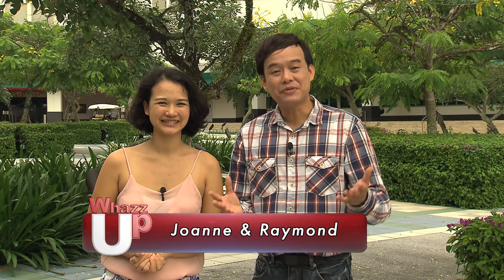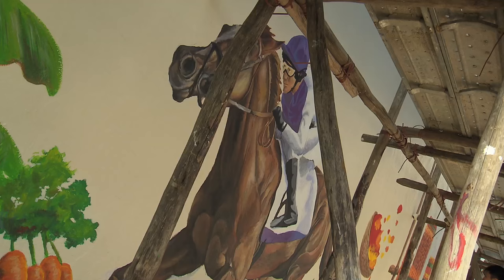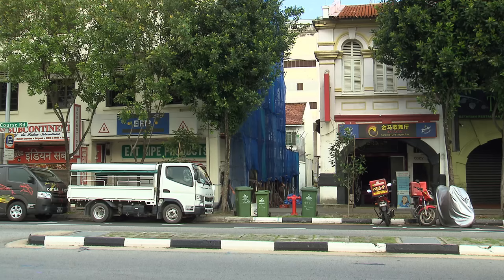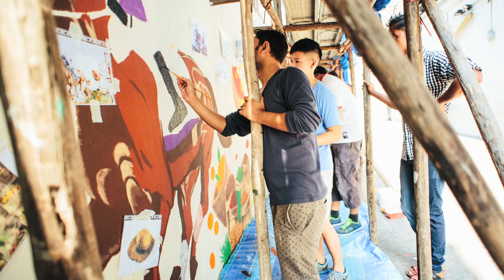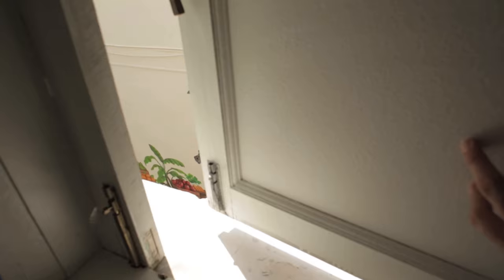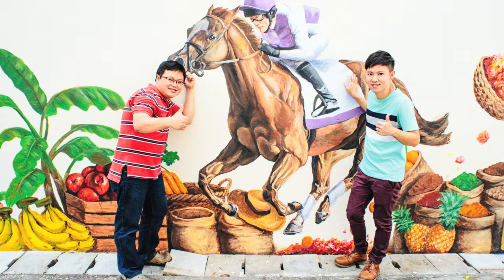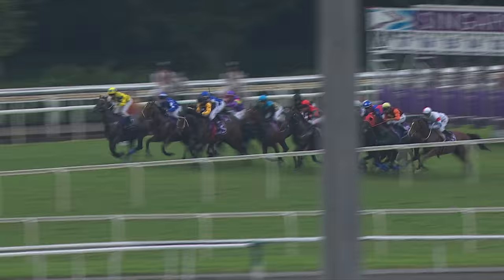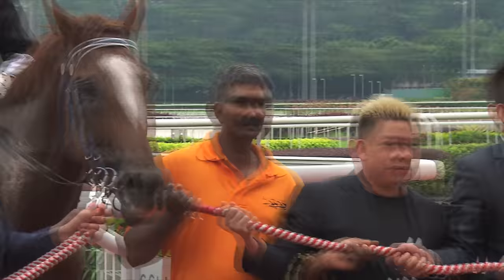Whazzup? Episode 155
Whazzup? is a quick update of the latest events and activities at the Singapore Turf Club.

Contents for Ep 155
(1) A Ride through Race Course Road
(2) Patron's Bowl 2016